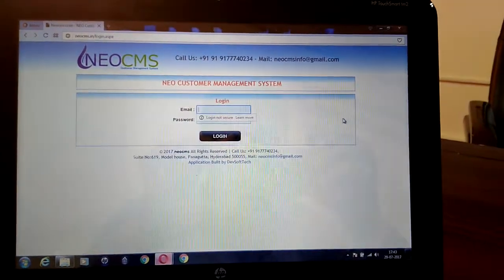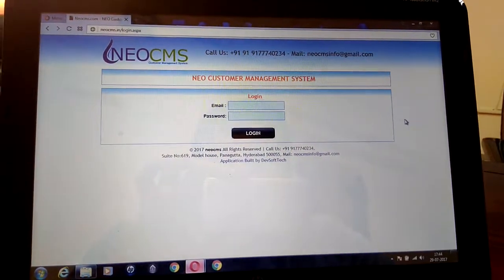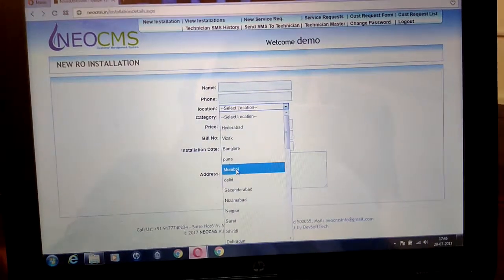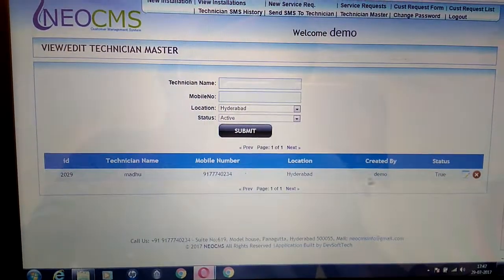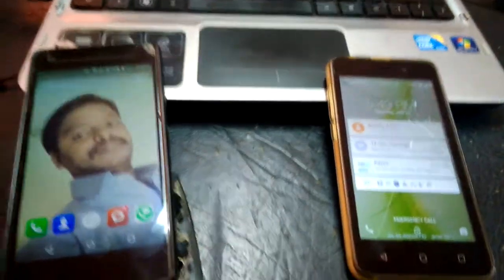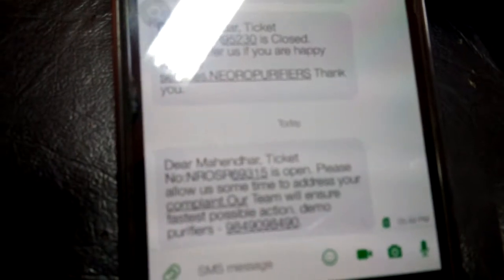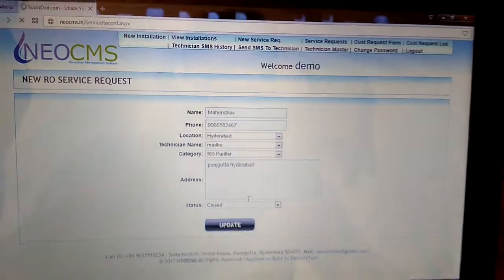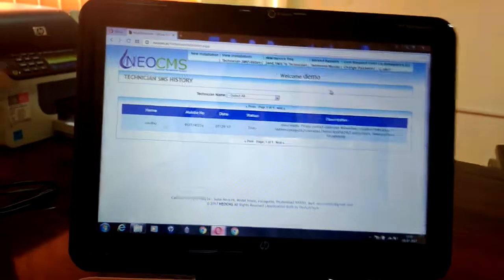Best SMS NeoCMS BULK SMS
Best sms services to your customers and technician very useful at low cost yearly only 5000/- unlimited sms to your customers and technicians and staff
you can send send sms to customer and technician same time